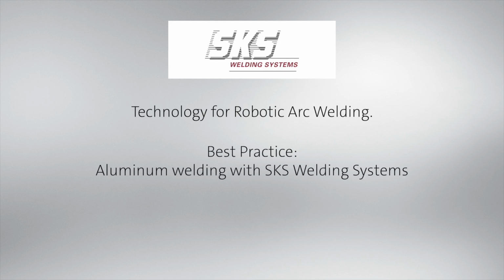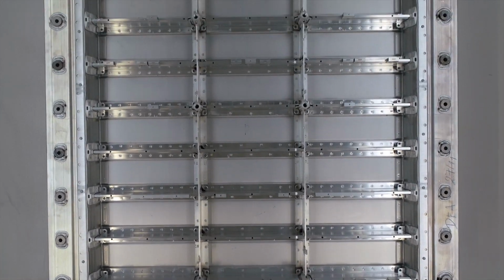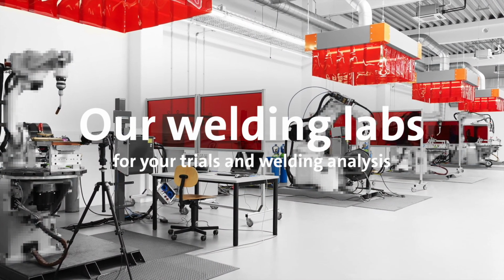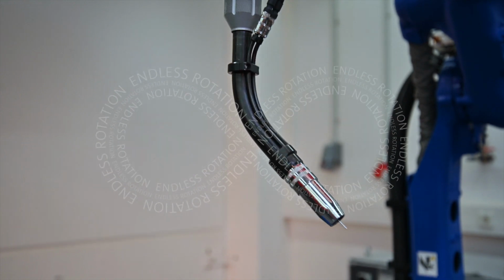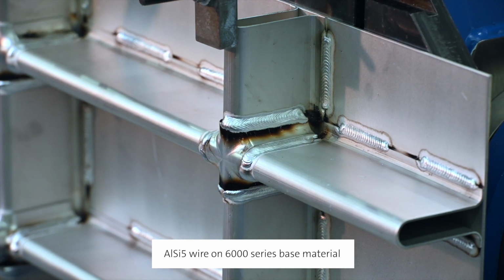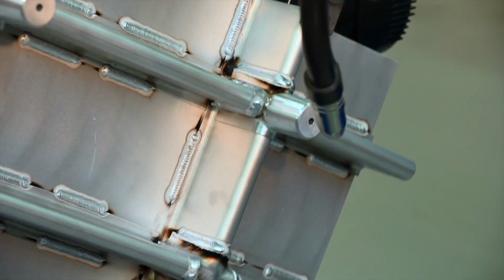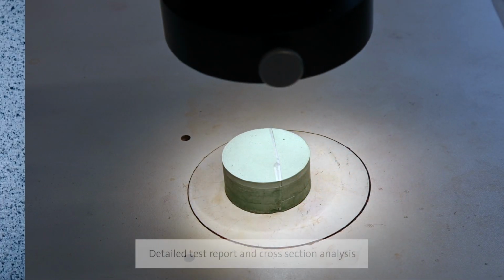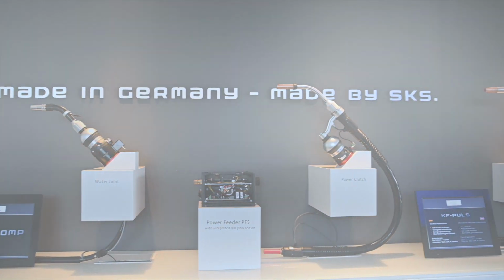Best Practice: Aluminum Welding with SKS Welding Systems